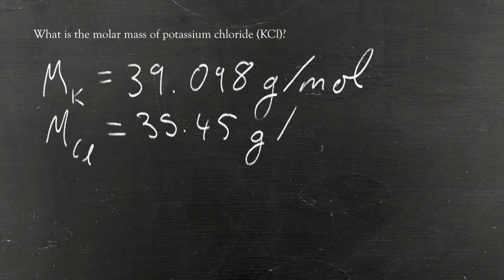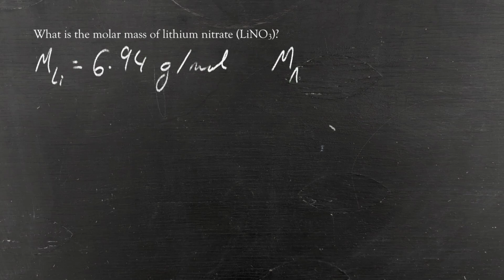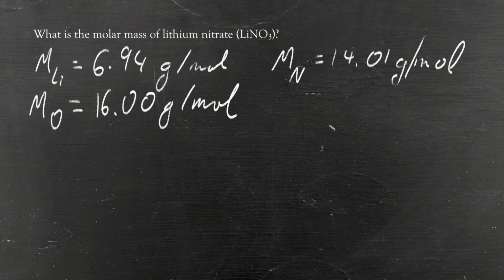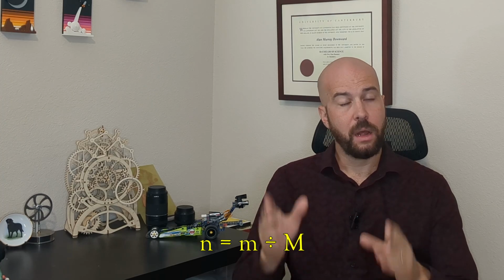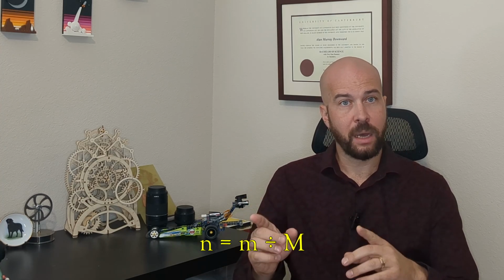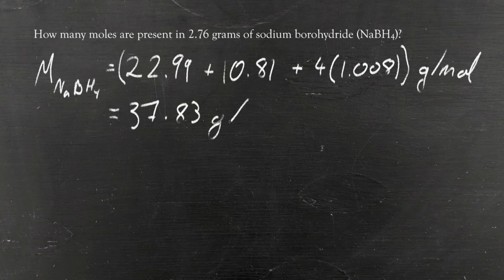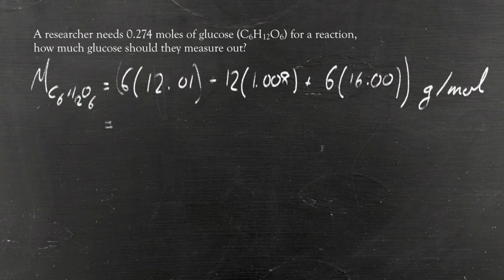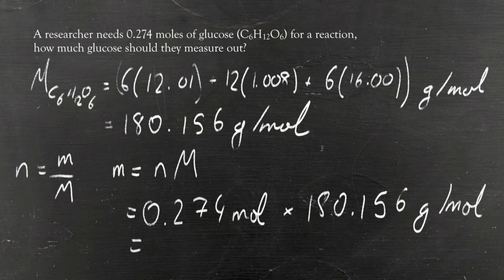Mass, Moles, and Molar Mass | Problem Time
Mass, moles, and molar mass are concepts that are extremely important to chemists, who regularly need to perform calculations to determine the quantity of a chemical needed for a reaction.
In this problem time tutorial we go over how to find the molar mass of a compound, and then how to use that information to either calculate how many moles of the compound are present, or how many grams are required for a reaction.